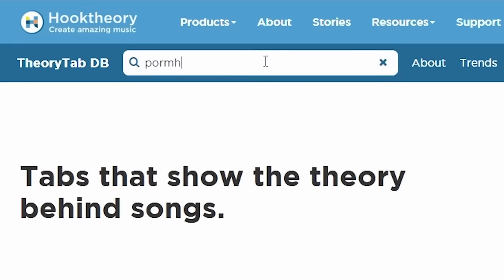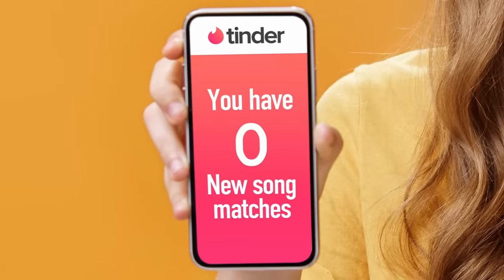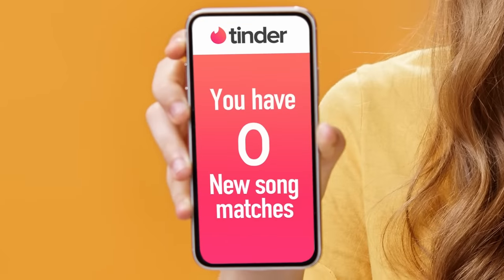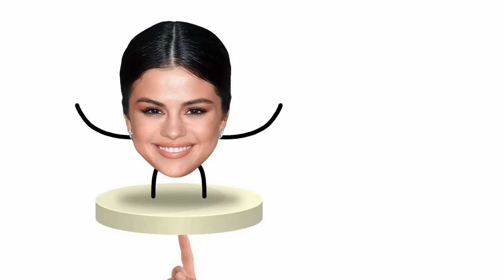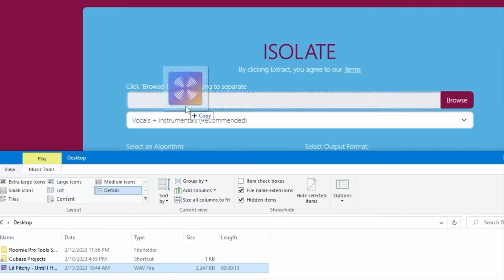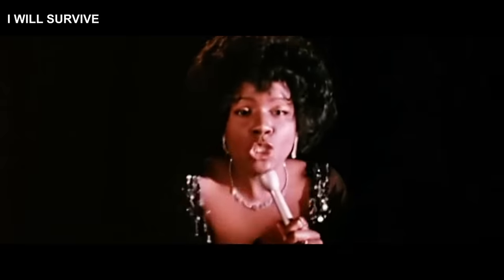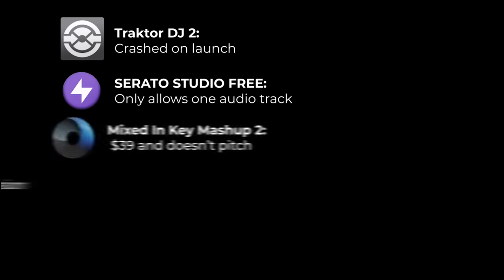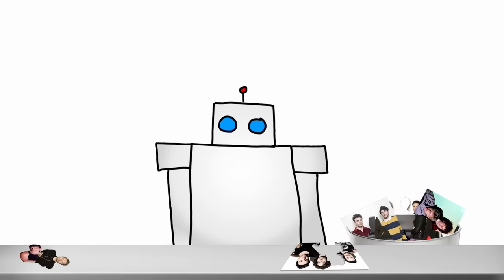i made mashups that will blow your mind (and you can too)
Install Raid for Free ✅ IOS/ANDROID/PC and get a special starter pack with an Epic champion Jotun 💥 Join a special Valentine’s Day-themed adventure ❤️ ❤️ with the Raid Love Quest to win some fantastic in-game and real life prizes 🎁

Edited by Roomie, Jonas Frisk & Rikard Tholen

Raid: Shadow Legends “Raid Love Quest” Prize Promotion. Entry is Open to legal residents of THE 50 UNITED STATES AND THE DISTRICT OF COLUMBIA (EXCLUDING NEW YORK AND FLORIDA), who are 18 years or older. VOID WHERE PROHIBITED. Open only to NEW users with a valid Player ID that downloaded Raid: Shadow Legends and opened a Game Account after January 1st, 2023. NO PURCHASE NECESSARY TO ENTER OR TO WIN A PRIZE. A PURCHASE DOES NOT IMPROVE YOUR CHANCES OF WINNING A PRIZE. Prizes: in-game items or Amazon.com Gift Cards, in the value and number as described in the Promotion Official Rules . ONLY ONE ENTRY IS PERMITTED PER PERSON. Additional Terms may apply on Amazon.com Gift Cards as set forth Prizes will be rewarded randomly and subject to eligibility requirement set forth in the Promotion Official Rules. Promotion Period: February 14th at 00:01 – March 14th at 23:59. Personal Data will be processed in accordance with the Privacy Notice